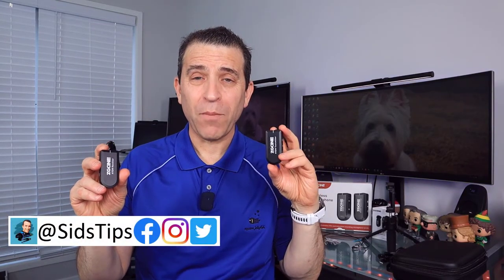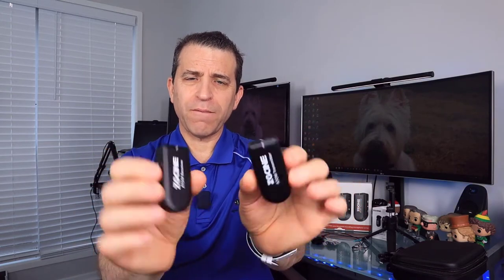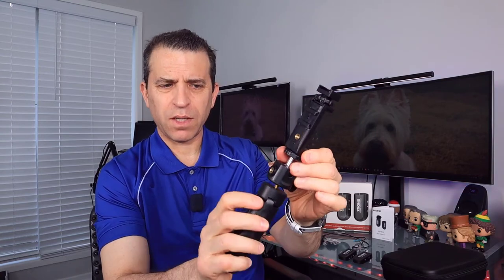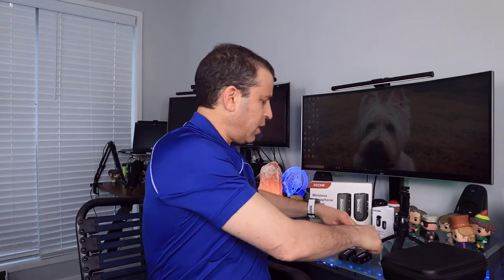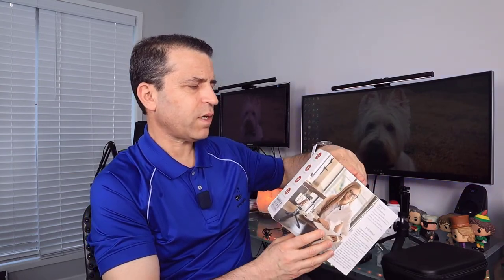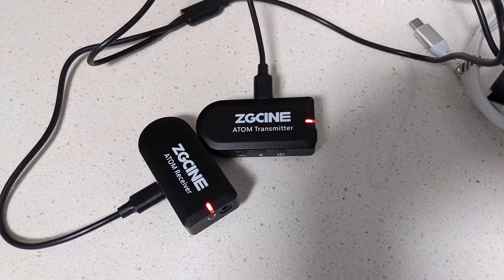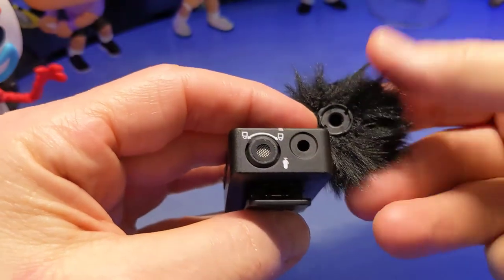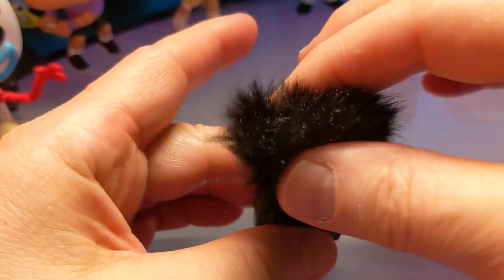Affordable Wireless Lavalier Microphone System By Zgcine Atom Review And Demo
In this video, I am reviewing the wireless lavalier microphone system by Zgcine which is the Atom model ➡️
Google Type C to 3.5 MM connector ➡️

Chapters:
Intro: 0:00
What's included: 0:57
Battery life: 4:04
Specs:  4:30
How to set it up: 5:03
Demo indoors: 7:28
Demo outdoors: 9:02
Final thought: 12:34